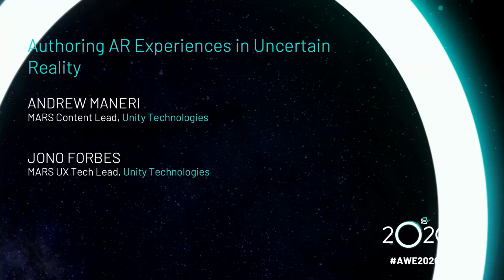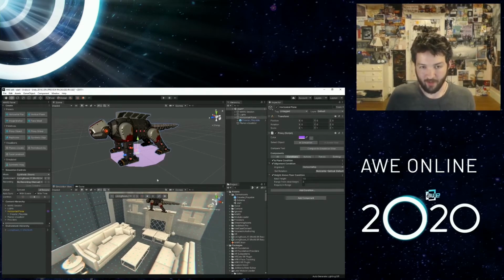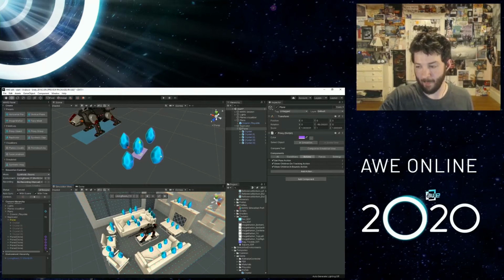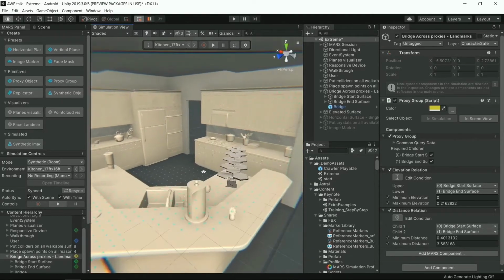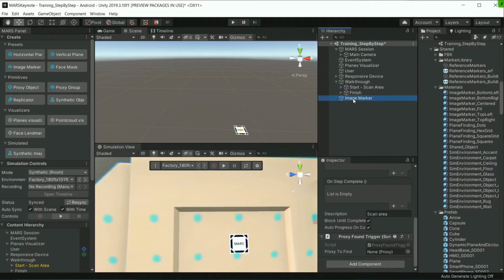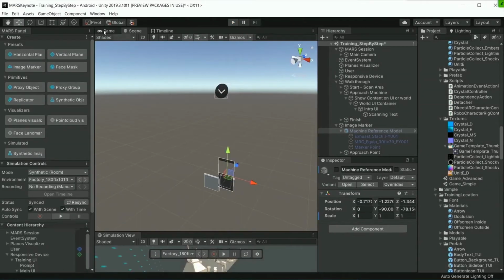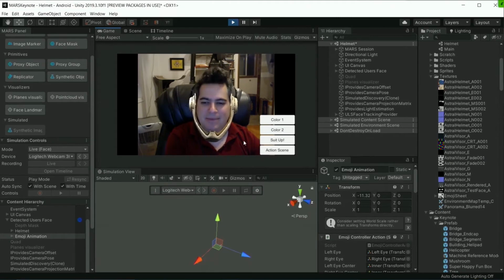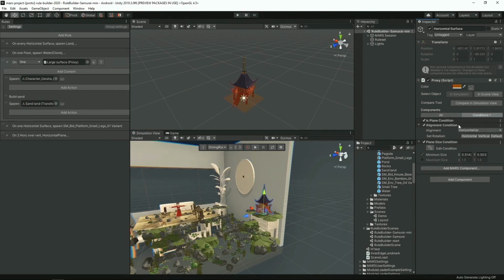Authoring AR Experiences in Uncertain Reality Tutorial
For augmented reality (AR) to be broadly adopted across industries and embraced by consumers, AR experiences need to be context-aware and to intelligently interact with the real world. Unity’s Mixed and Augmented Reality Studio (MARS) addresses this challenge. Join us for a walk-through of the MARS proxy-based workflow. We’ll cover a breadth of AR experiences across industries, discuss how to take full advantage of complex real-world environments, and share how to design fallbacks to allow experiences to function even in worst-case AR scenarios. Throughout the session, we'll explore core MARS workflow concepts and AR authoring philosophies.

Speakers:
- Andrew Maneri (MARS Content Lead, Unity Technologies)
- Jono Forbes (MARS UX Tech Lead, Unity Technologies)